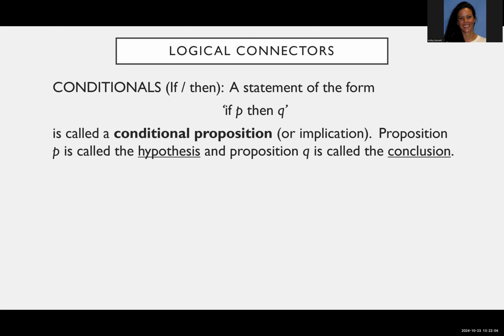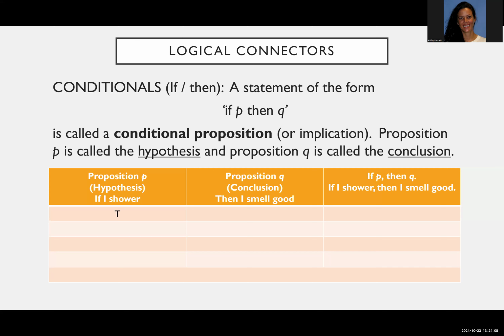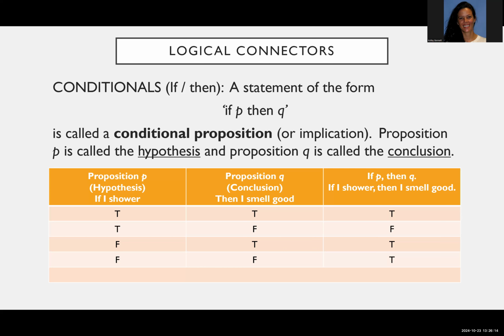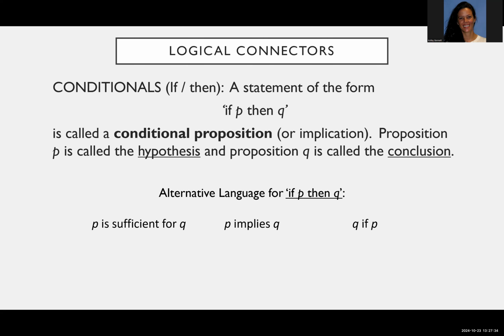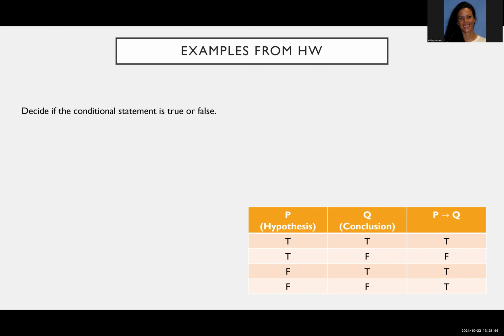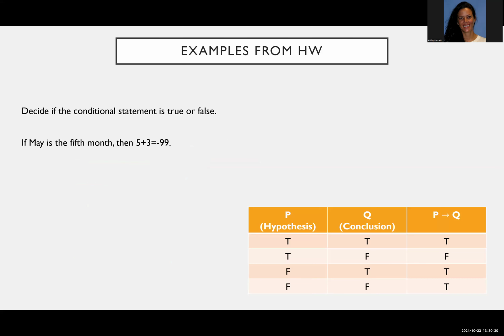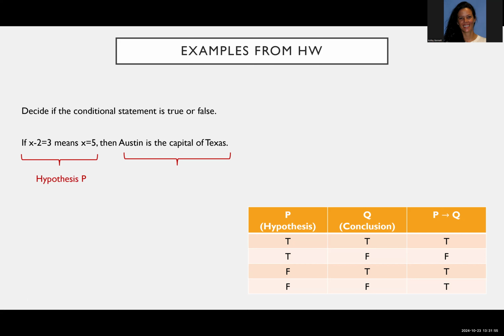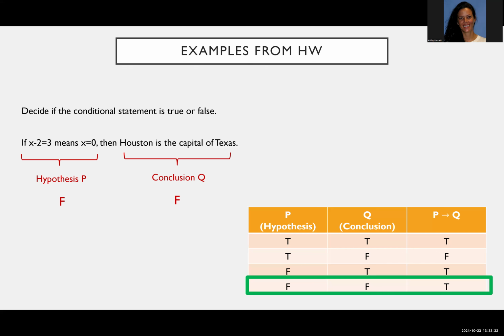Logic - Conditional Statements